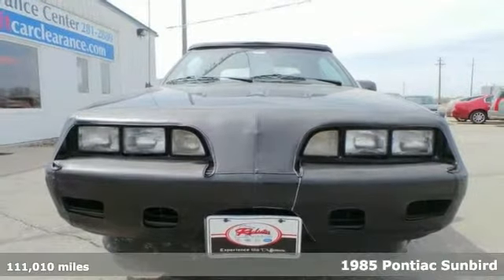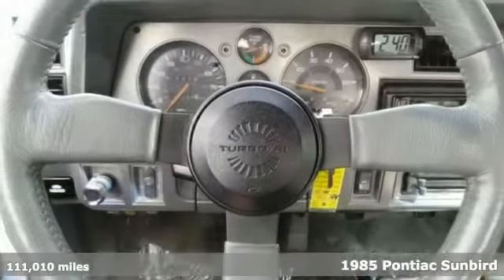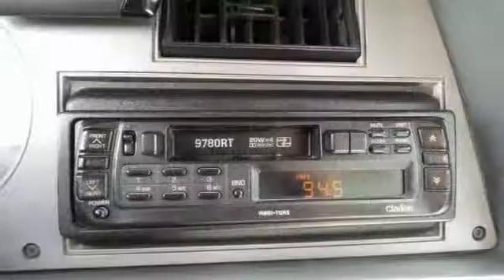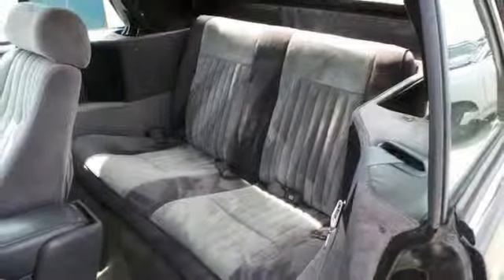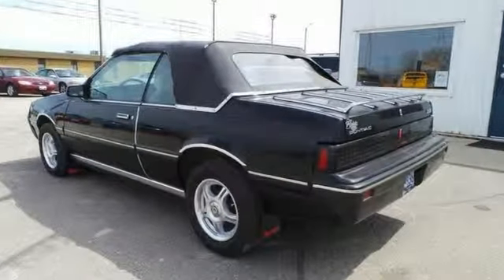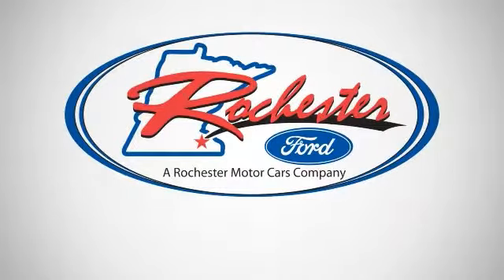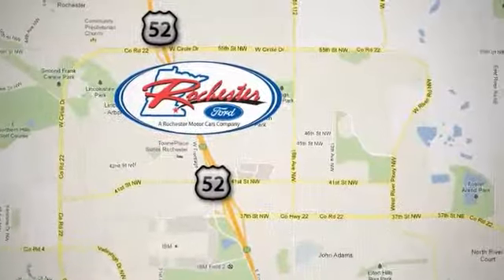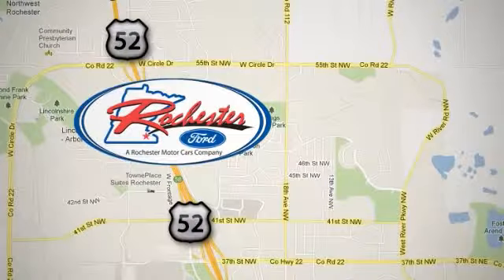1985 Pontiac Sunbird Rochester MN Winona, MN AAP7190 - SOLD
Year: 1985
Make: Pontiac
Model: Sunbird
Trim: LE
Engine: 1.8L I4 FI
Transmission: Automatic
Color: Black
Mileage: 111010
Stock #: AAP7190
Take home this classic 1985 Pontiac Sunbird at the Rochester Car Clearance Center! This Sunbird is nicely equipped with features such as 1.8L I4 FI Engine. We look forward to earning your business!

Address:
4900 Hwy 52 North